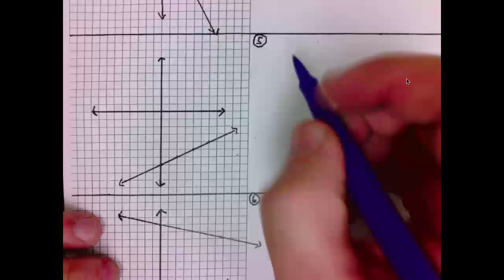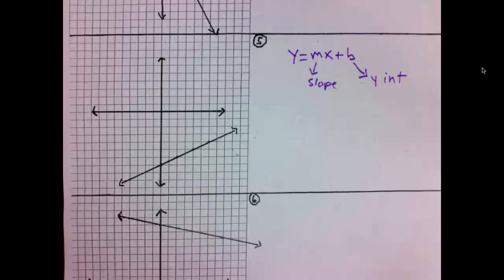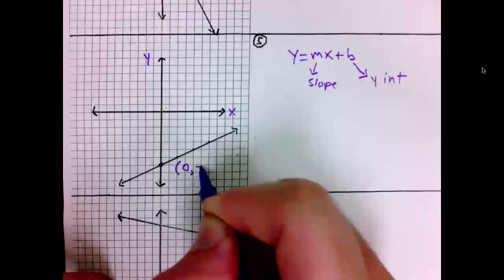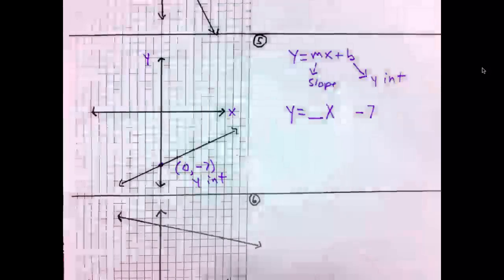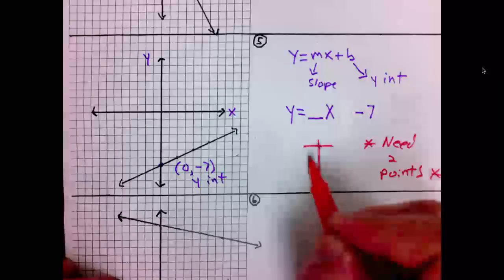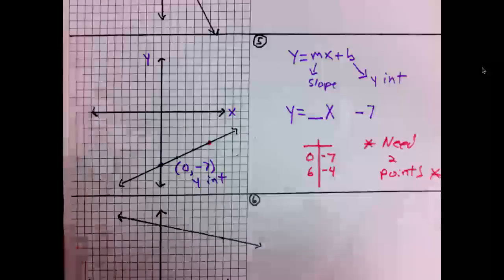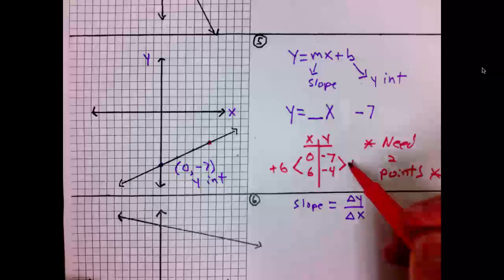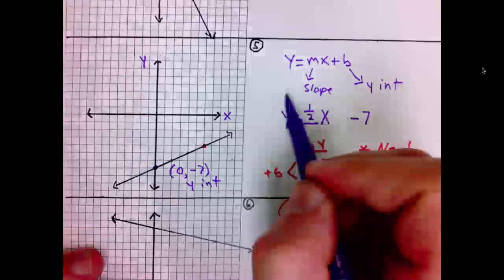Line to Slope Intercept form